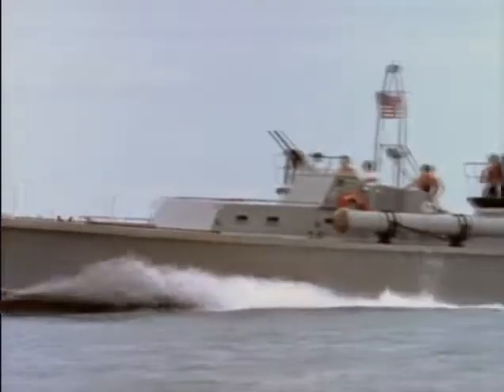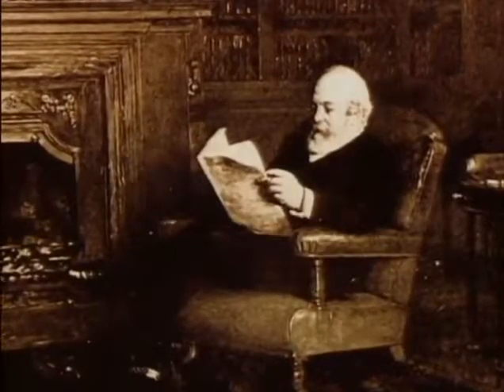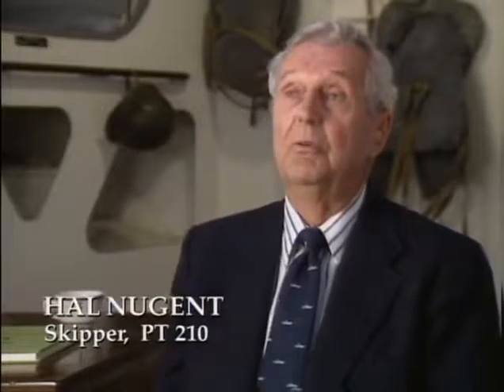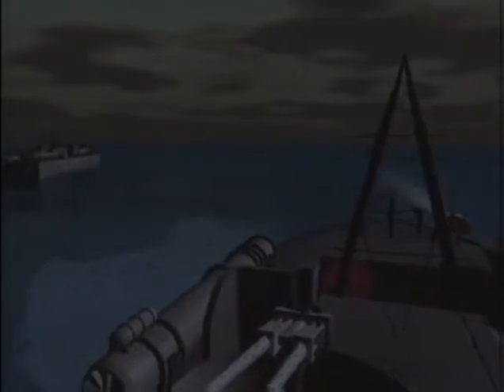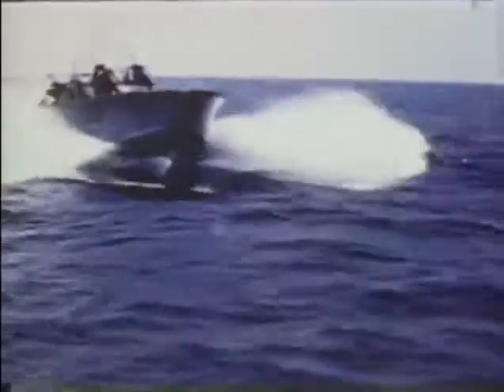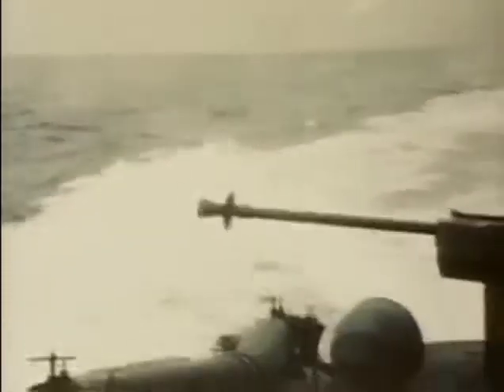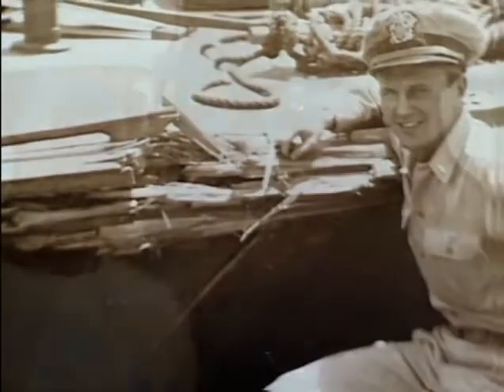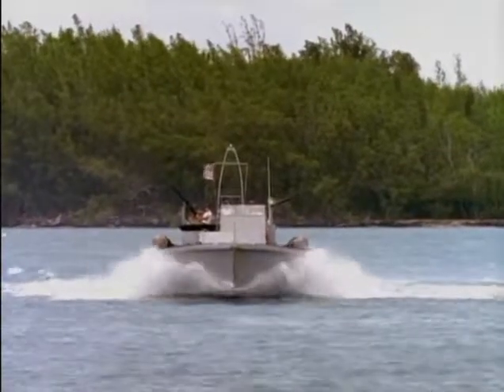The Great Ships - PT Boats